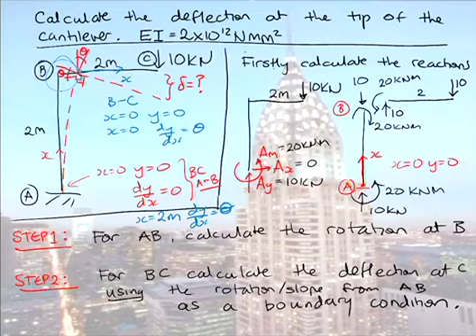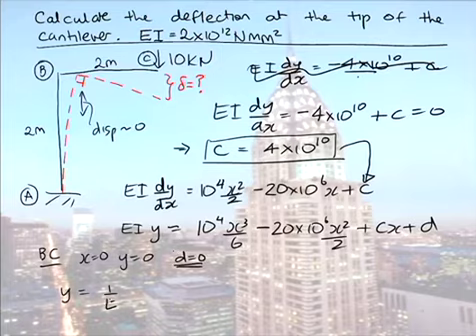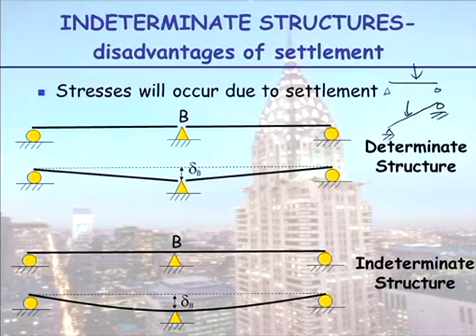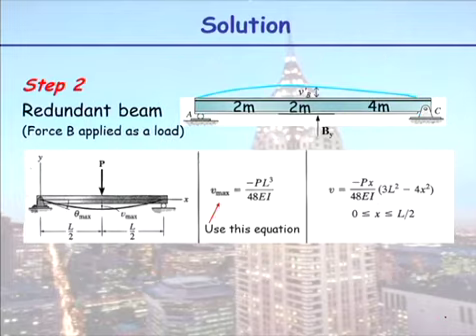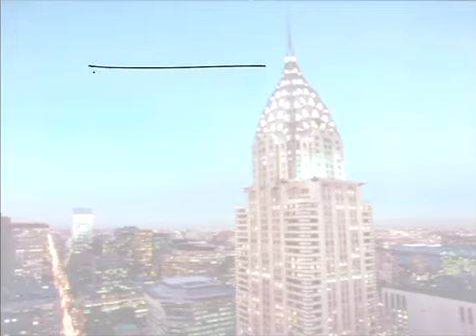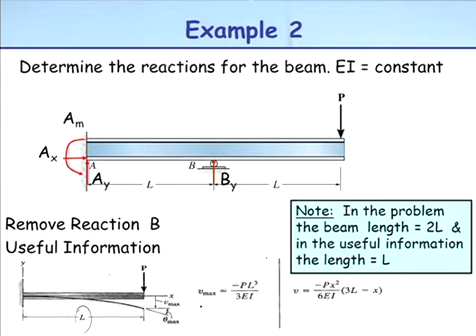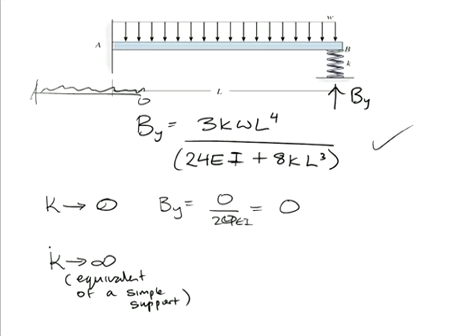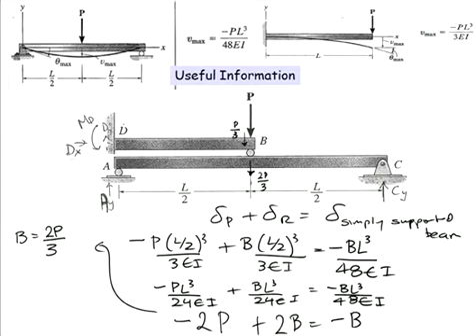ENG1020 L10.2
22:35 Indeterminate Structures
32:35 Compatibility
1:06:30 Compatibility example 1
1:22:45 Compatibility example with a Spring
1:37:10 Compatibility example with 2 Beams